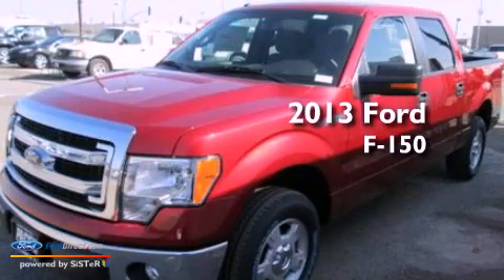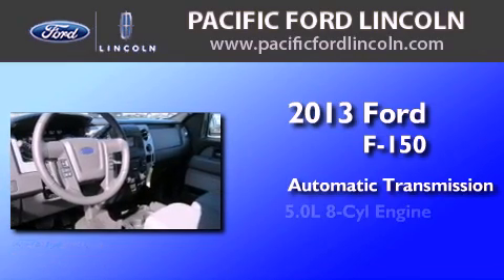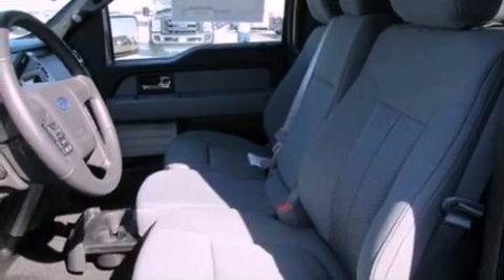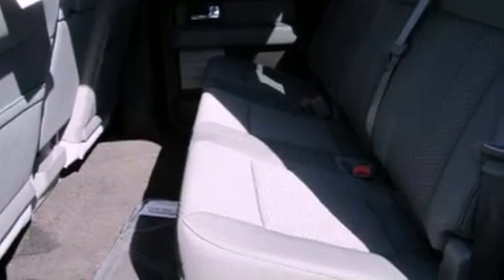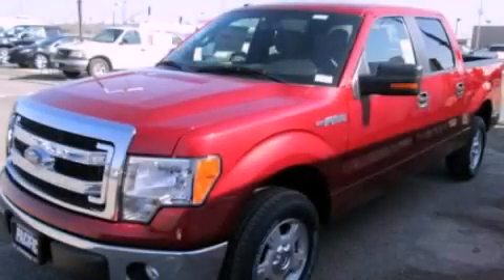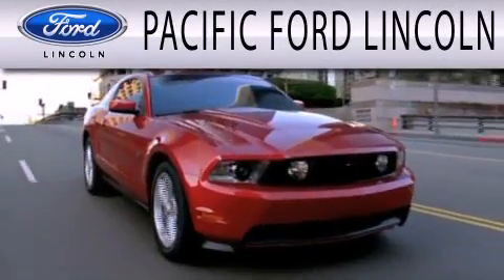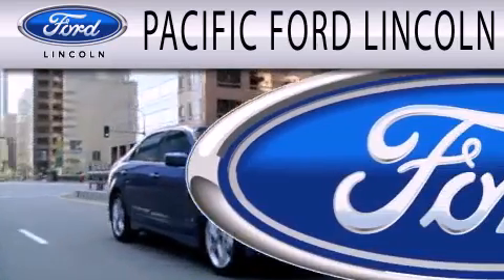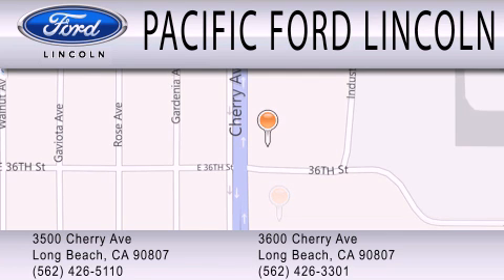2013 Ford F-150 Long Beach CA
Year : 2013
 Make : Ford
 Model : F-150
 Engine : 5.0L V8 32V MPFI DOHC FLEXIBLE FUEL
 Trans . : 6-SPEED AUTOMATIC
 Exterior : RUBY RED
 Miles : 21
 Interior : GRAY
 Stock : 13179

 Pacific Ford Lincoln has 2 locations on Cherry Hill :
 3500 and 3600 Cherry Avenue